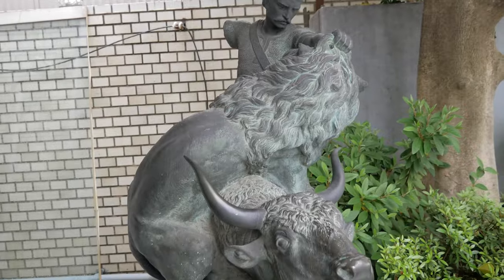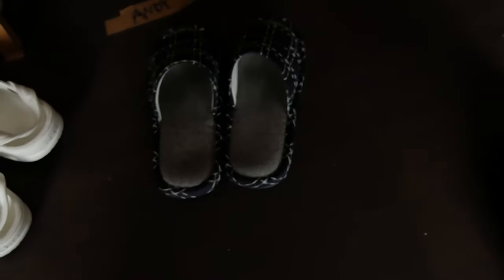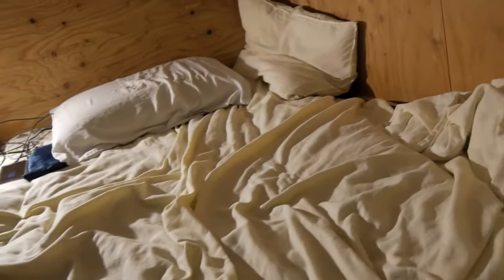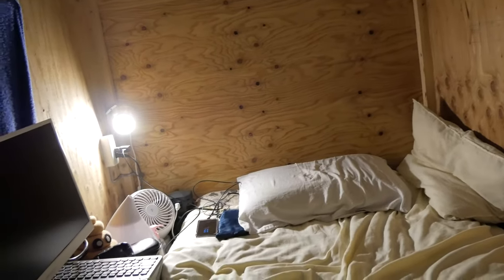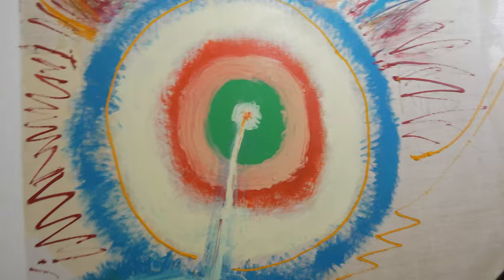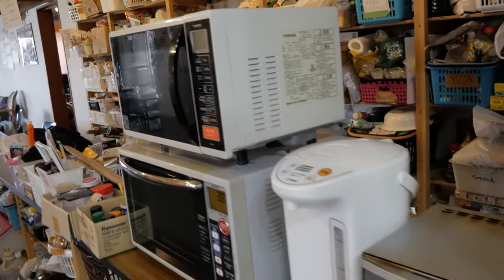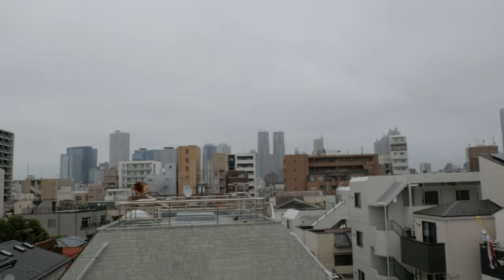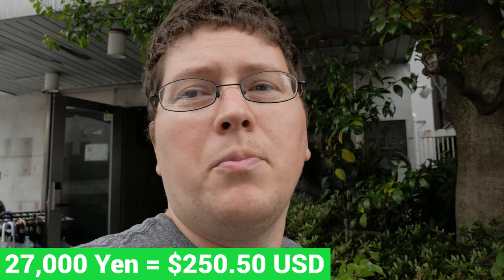Life In A Box In Tokyo Japan!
Welcome to Guesthouse Tokyo Nakano!

Dion's Travels

Ramen Adventures

Ericsurf6

Drift Hunter

**TIMESTAMPS**

00:00 - Intro

00:16 - First Floor/Genkan/Entrance

00:48 - Second Floor/Showers

01:10 - Third Floor

01:25 - Berthing Area

01:45 - My Box Tour

03:34 - Fourth Floor/Kitchen/Dining Room

04:29 - Study Room

04:41 - Outside Balcony/Shinjuku Skyline

05:06 - Cost Breakdown

05:50 - Overall Thoughts/Outro

**Tech Notes**

*Camera Used*

*Mic Used*

*Programs Used*

*Music Credits*

BGM Artist: Sarah, The Illstrumentalist